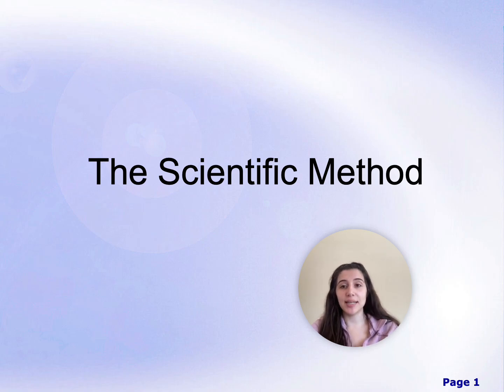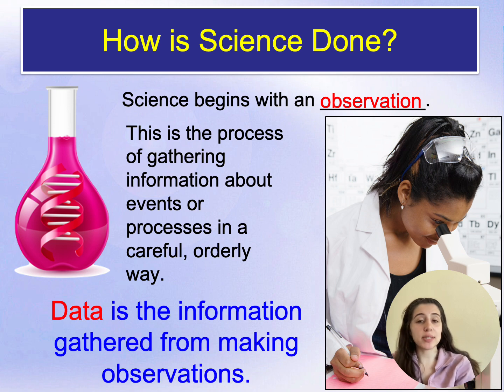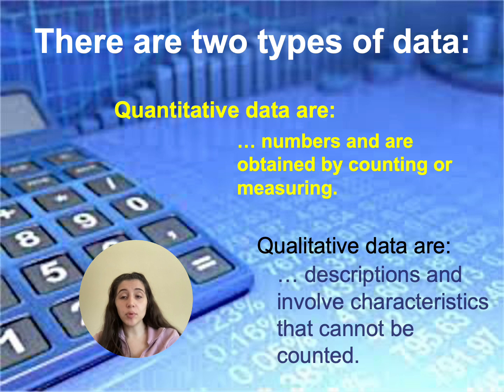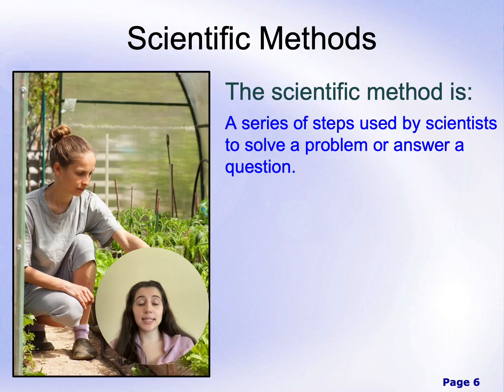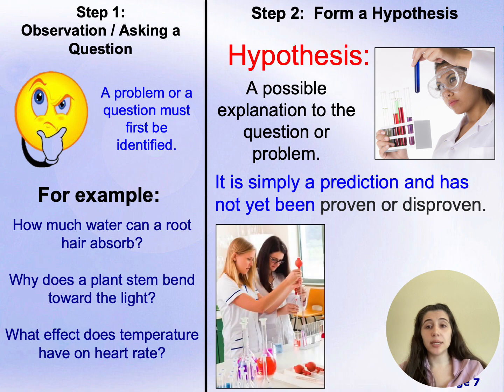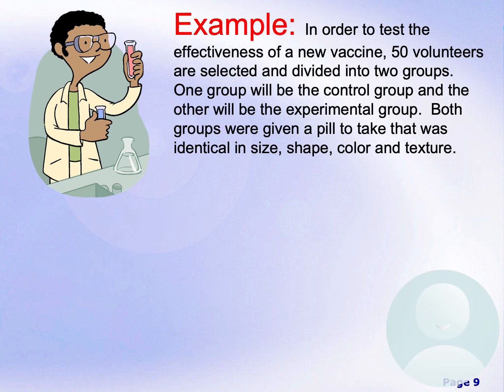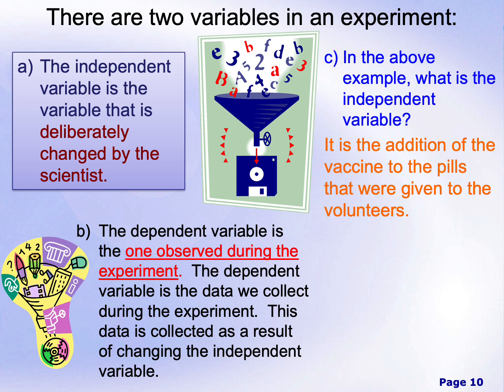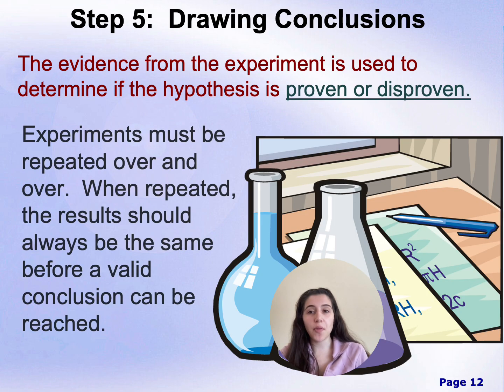The Scientific Method